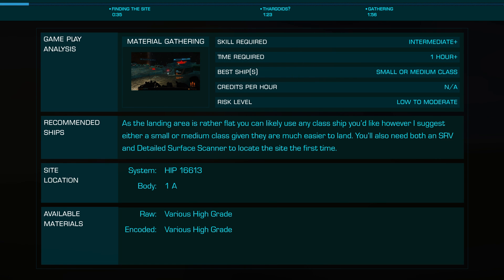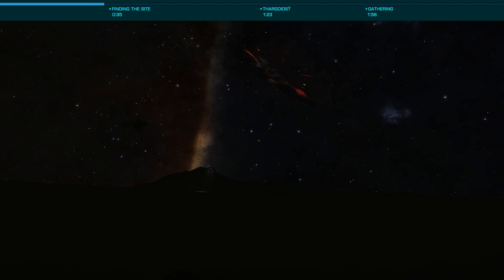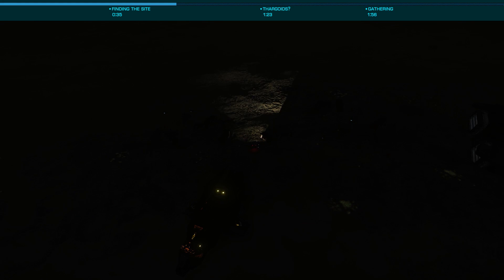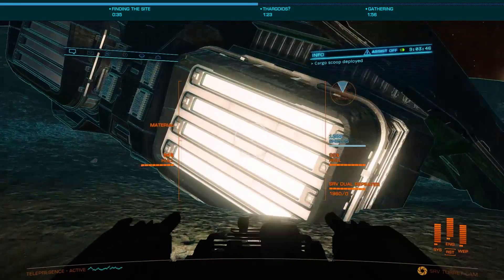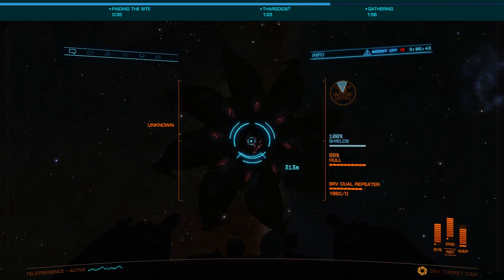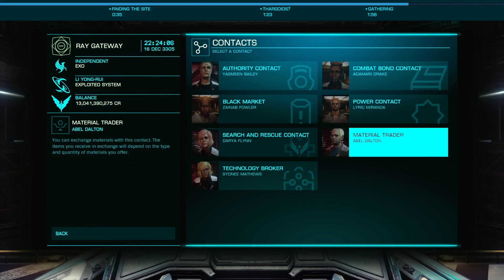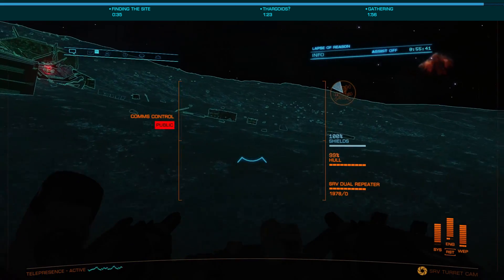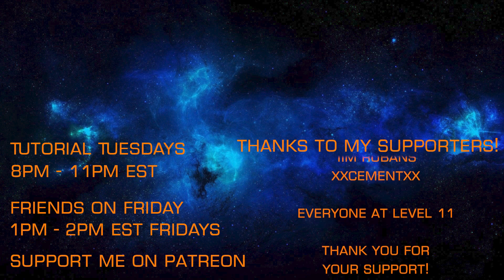Quickies: Minerals & Data at the Bug Killer Site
In this quickie with Exigeous we look at using the "Bug Killer" site to collect both raw minerals and data for engineering and synthesis.

System: HIP 16613
Body: 1 A

Closest encoded data trader
System: Diaguandri
Station: Ray Gateway

Music
Artist: Miguel Johnson
Album: Exodus
Track: Legend

Join me for Tutorial Tuesdays at 8 PM EST and Friends on Fridays at 1 PM EST